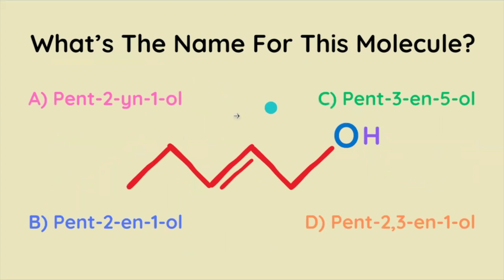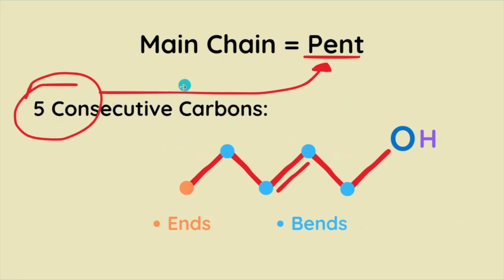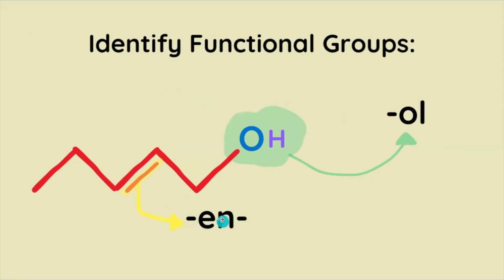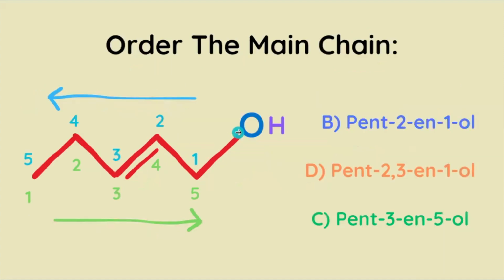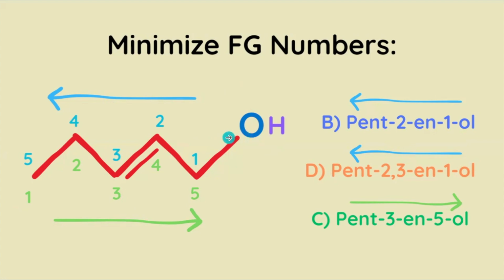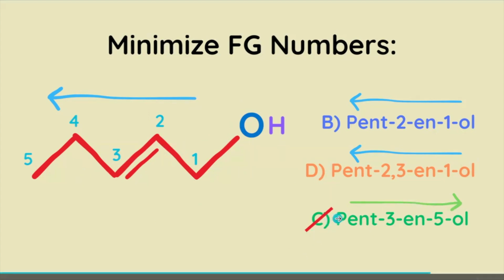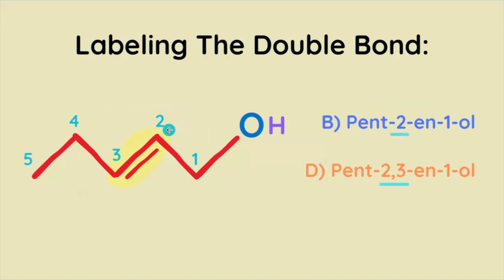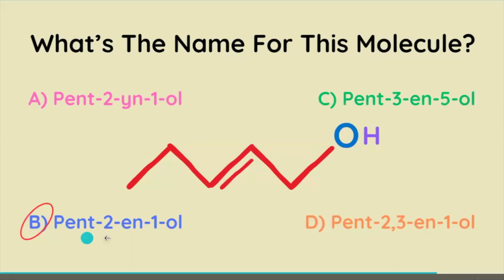Which of These IUPAC Names Fits This Molecular Structure?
You don't need to know what IUPAC stands for to be able to crush this problem. Let's do it together! I teach you how to dissect this molecule step by step with its main chain, substituents, carbon numbers, etc.